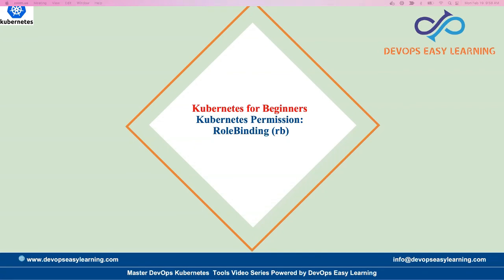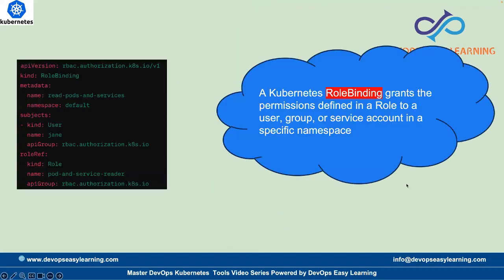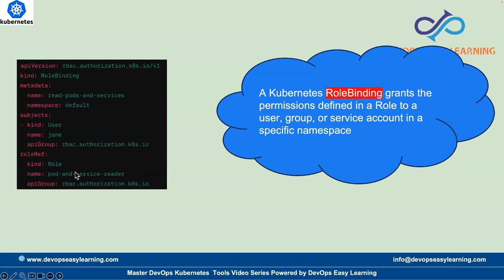Kubernetes RoleBinding | Kubernetes for Beginners | Introduction to Kubernetes